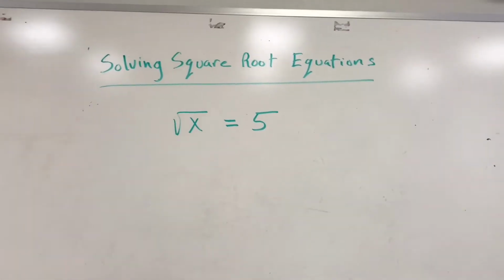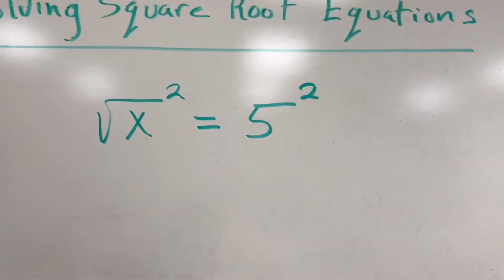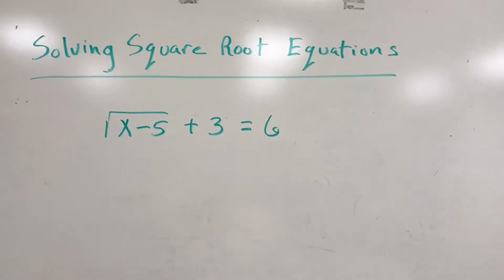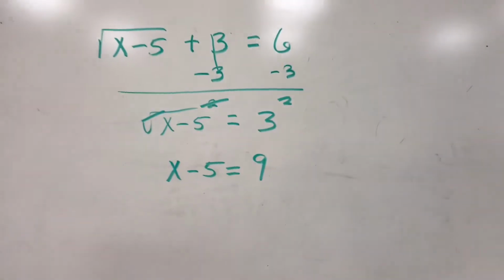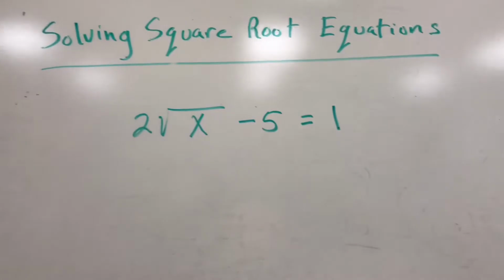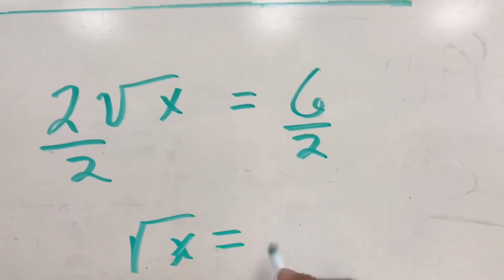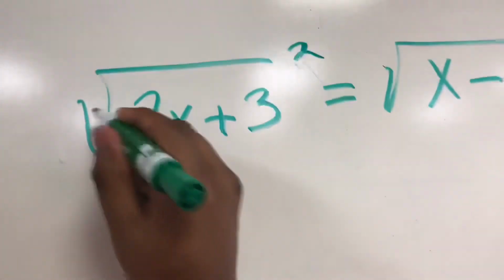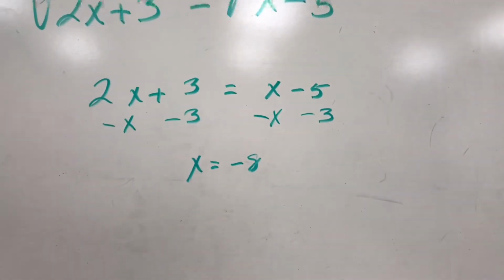Solving Square Root Equations